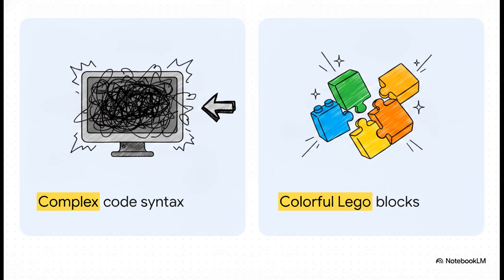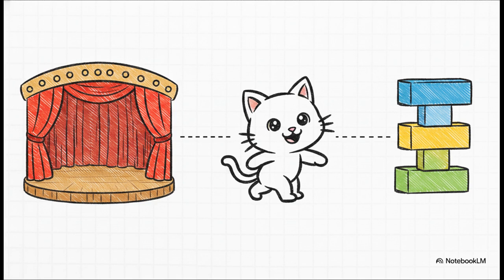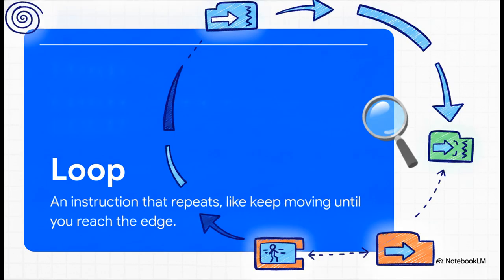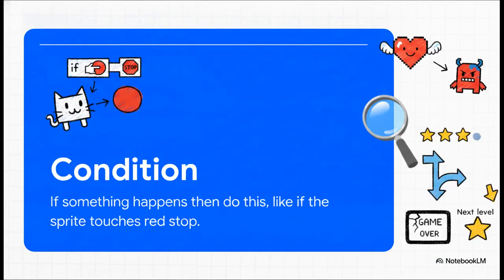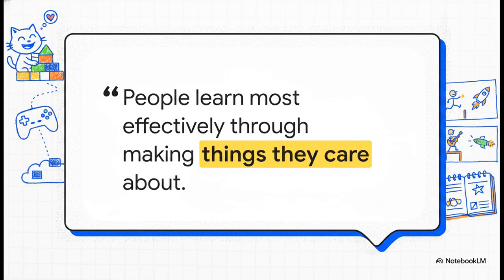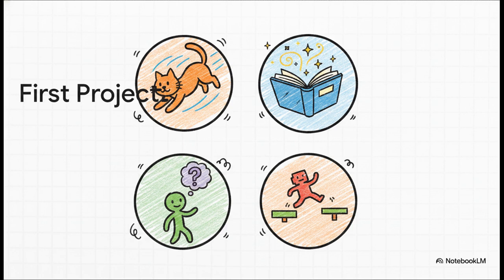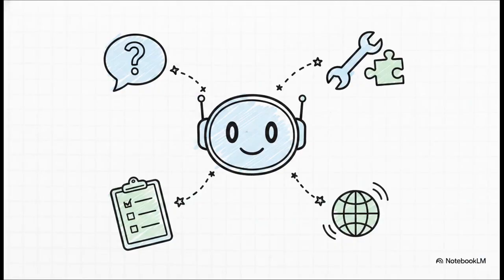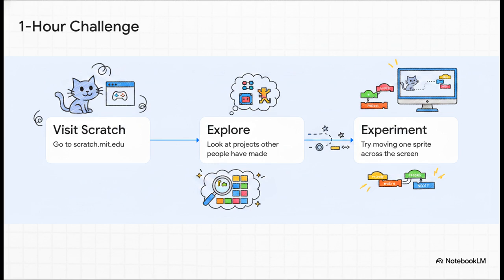LELAIL — Scratch Programming Explained — What You Need to Know Before Your Course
Scratch is a free visual programming language created by MIT. Instead of typing complex code you snap colourful blocks together — like building with Lego — and your characters, animations, and games come to life on screen.

This video explains Scratch clearly and practically for anyone preparing for an Open University course or exploring programming for the first time.

It covers what Scratch actually is and how it works, the three core ideas behind all programming — sequence, loop, and condition — what you can realistically build as a beginner, how computational thinking works in plain English, and how AI can help you learn and understand Scratch in any language.

Scratch runs free in your browser at scratch.mit.edu. No download needed. No experience needed.

Honest about the learning curve. Encouraging about what's possible. Designed for anyone coming to programming from outside a technology background.

Full interactive voice-first learning support available in 100+ languages at lelail.com

No One Left Behind.

This video was created using Google NotebookLM AI video generation. Operated by AI Taskmentor Limited. Registered in England and Wales. ICO ZC017751.